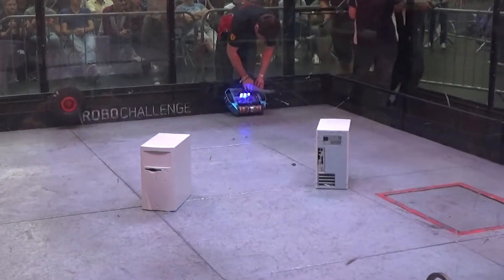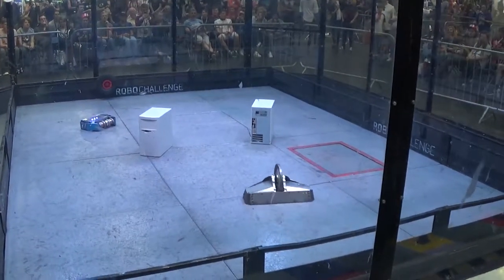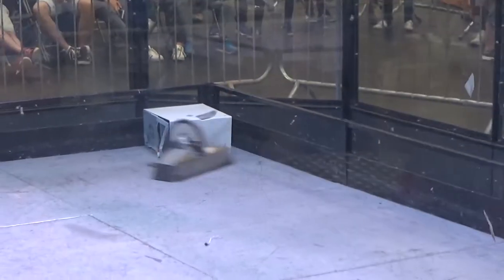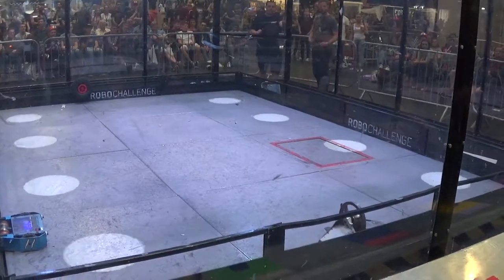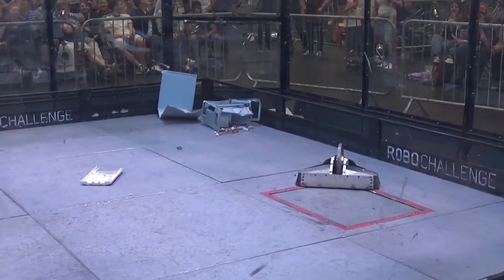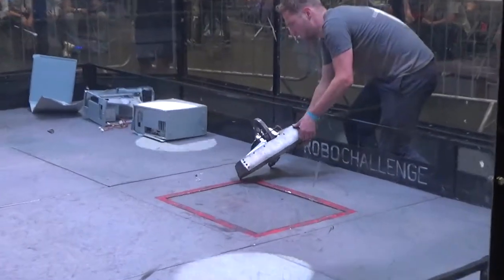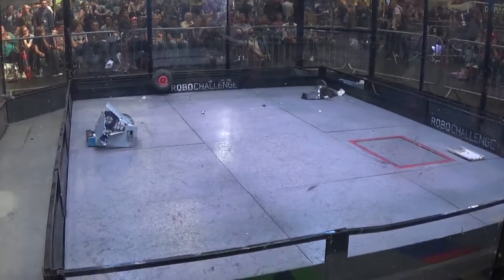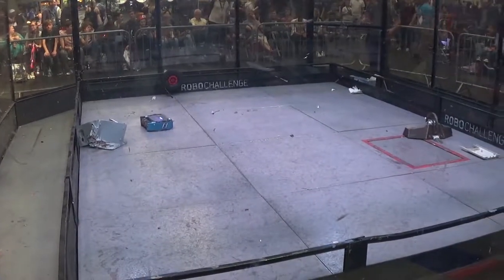Computer Cases Destroyed! - Robot Arena @ Insomnia 61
CCL Computers gave some old PC cases to the Robot Arena at Insomnia 61 - to say they got absolutely destroyed is an understatement